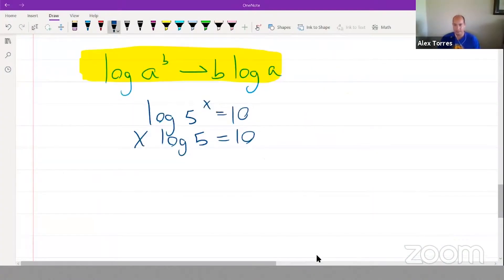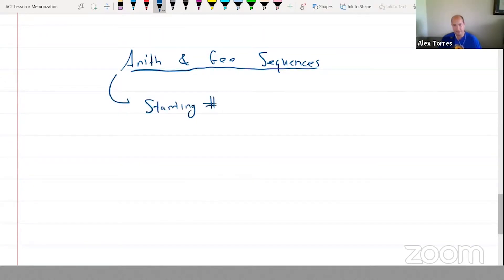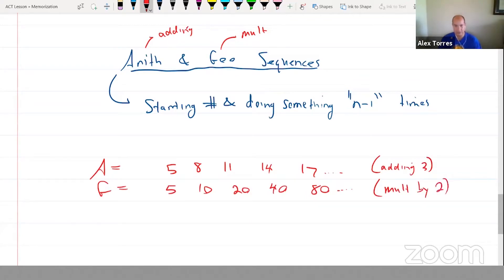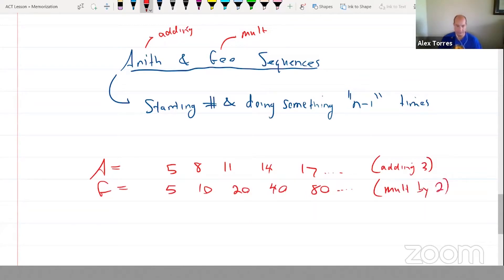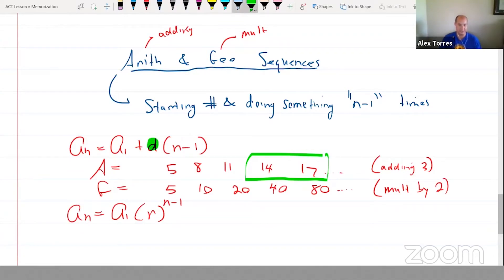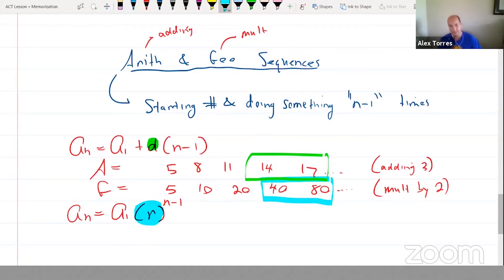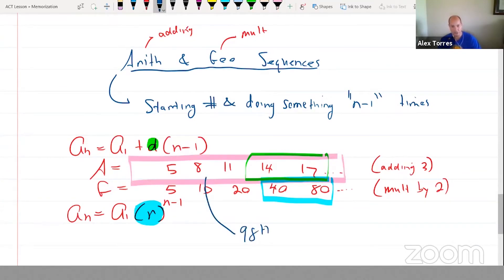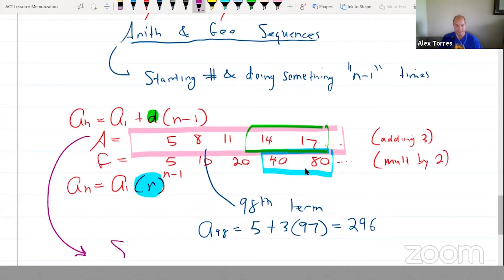ACT Math Formulas 2020- Arithmetic & Geometric Sequence – SAT Prep